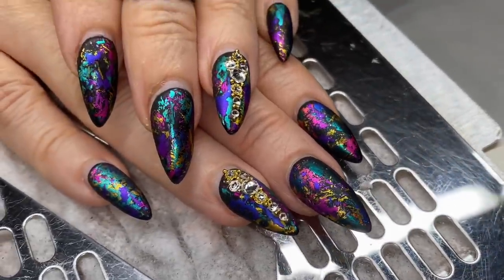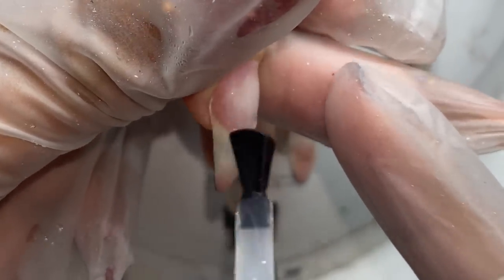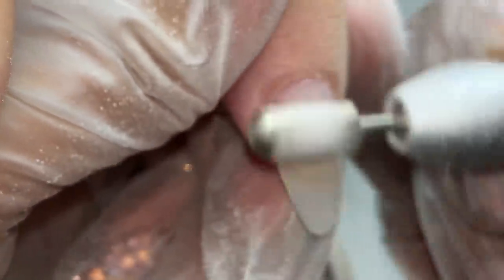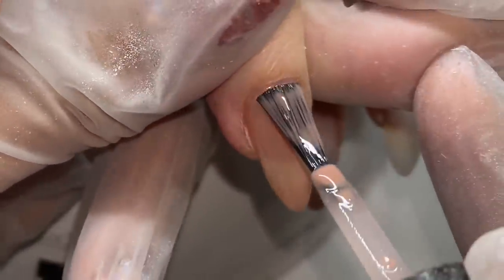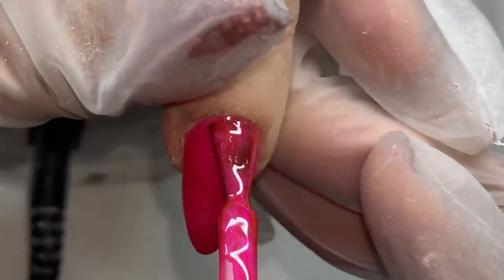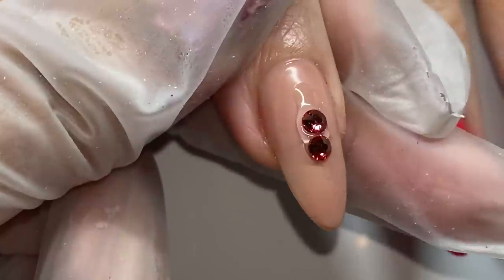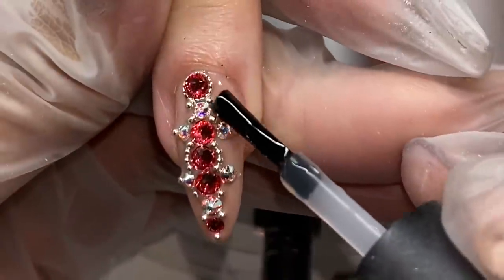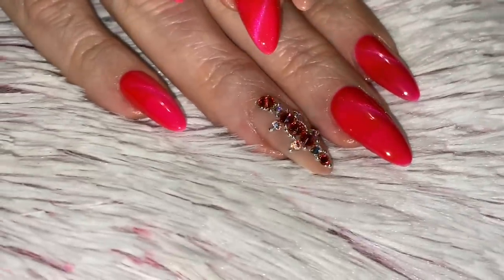Cateye (Magnetic/4d) Gel Polish Almond Nail Set w/ Swarovski Crystals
🤑 Are you a beginner or pro nail tech who has difficulty setting out rules/appointment guidelines and needing a pricing template? Cancellation guidelines? Nail Aftercare Sheet? Get the fully customizable "Nail Tech's Template Toolkit" with 6 templates to help you reduce your stress

Silicone Mat GREAT for nail art!